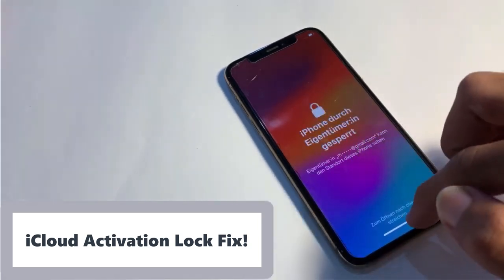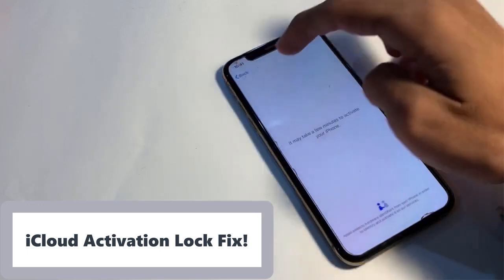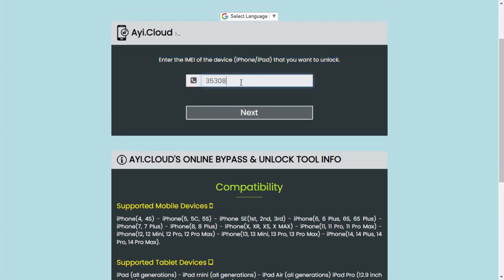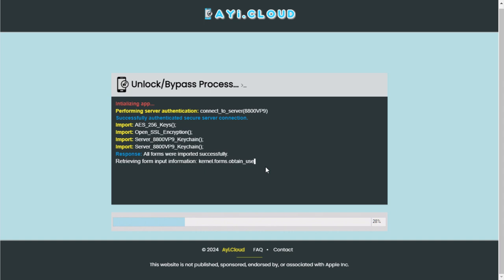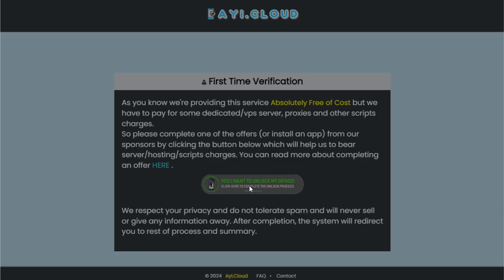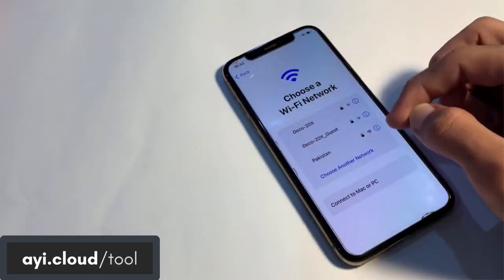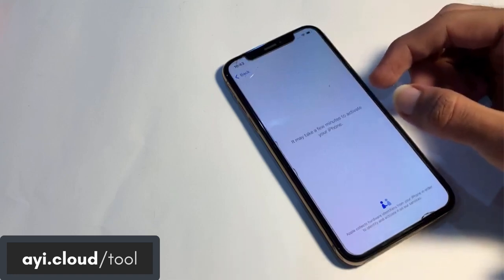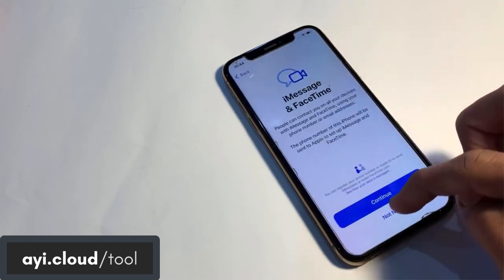Successfully Unlocking iCloud Activation – Watch Me Do It!💯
🚨 Need to unlock iCloud Activation Lock? In this video, we’ll show you how to use a powerful iCloud unlocking tool to legally unlock your device! Whether you’ve forgotten your Apple ID password or are dealing with a second-hand device that’s still linked to the previous owner’s iCloud, this step-by-step guide will help you navigate the unlocking process.

💡 What you’ll learn in this video:

How to use the iCloud Unlocking Tool safely and effectively.

A step-by-step tutorial on removing the iCloud Activation Lock from your device.

Important legal considerations when using unlocking tools.

Why it's crucial to avoid scams and only use trusted, ethical methods.

Troubleshooting tips for common iCloud unlocking issues.

➤ Important Keyword

iCloud Unlock
iCloud Activation Lock
iCloud Unlock Tool
How to Unlock iCloud
Bypass iCloud Activation
iCloud Unlocking Tutorial
iCloud Removal Tool
iPhone Activation Lock Removal
iCloud Lock Bypass
Remove iCloud Activation Lock
Apple ID Unlock
iCloud Lock Fix
Unlock iPhone Activation Lock
Unlock iCloud iPhone/iPad
How to Remove iCloud Lock
iCloud Activation Unlock Guide
iCloud Account Bypass
Apple ID Password Unlock
iCloud Account Unlock Tool
Bypass Apple ID Lock
Legal iCloud Unlock Methods

👍🏻 Like Video To Motivate Me
📃 Comment Or Feedback

Thanks 😊

iCloud Geeks